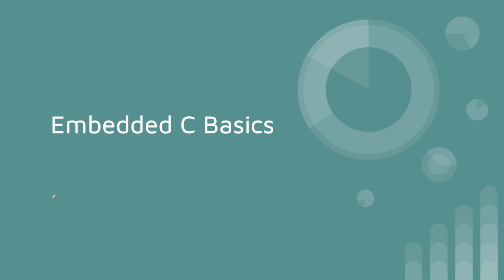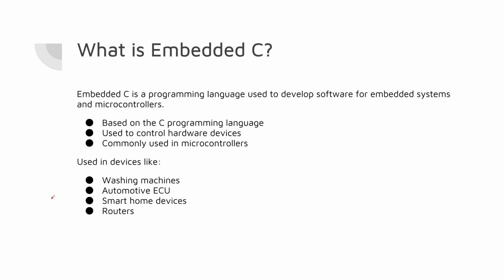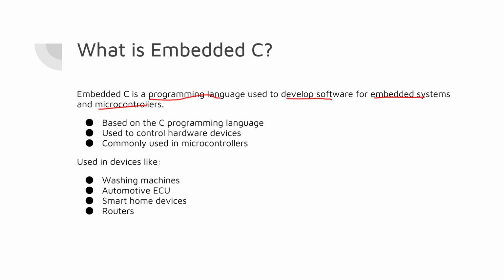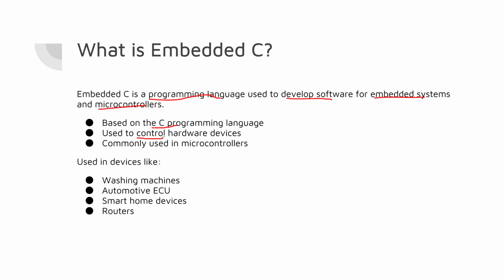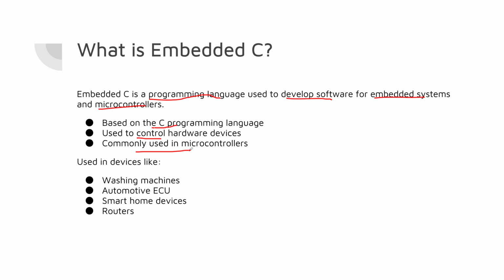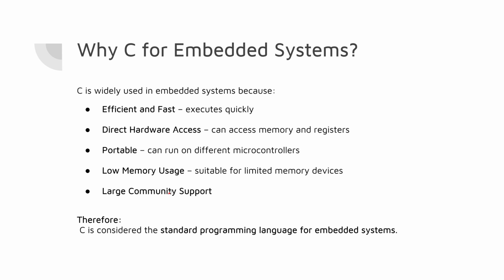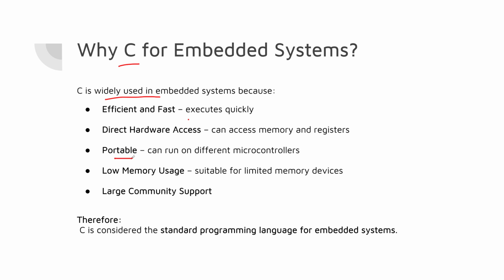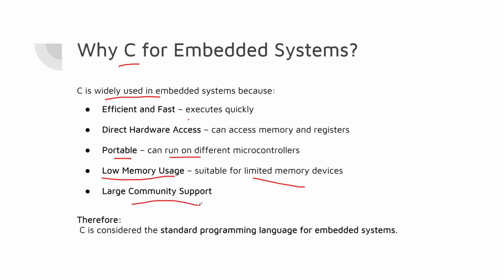3.What is Embedded C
What is an Embedded C and Why C is for Embedded system